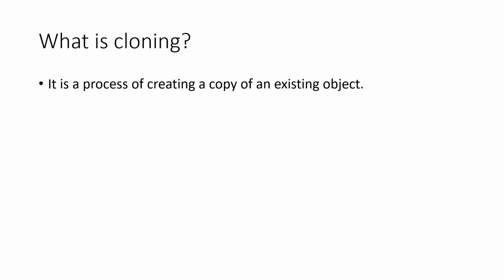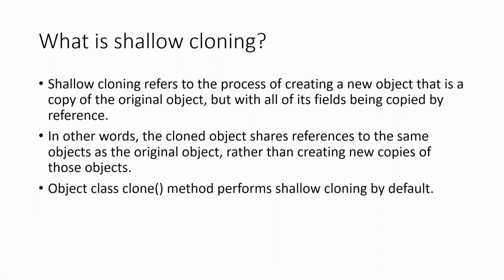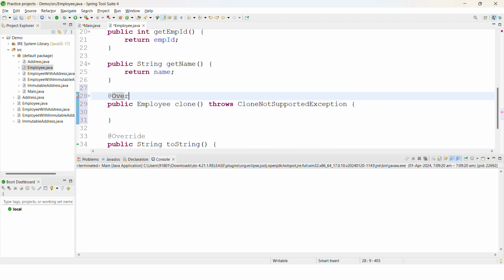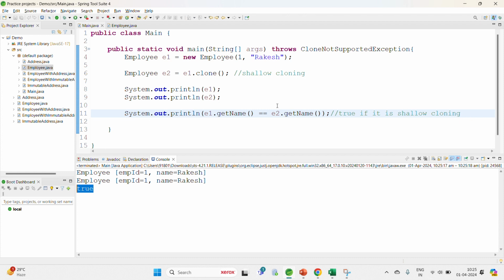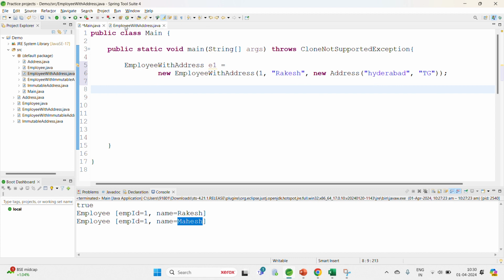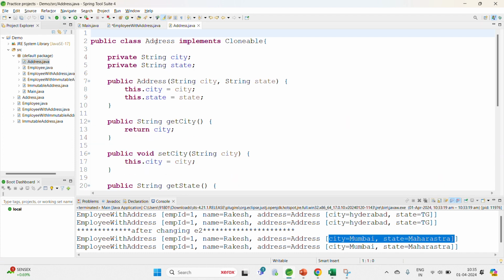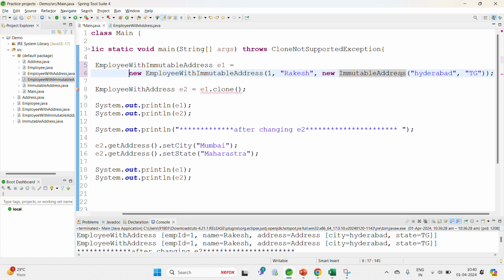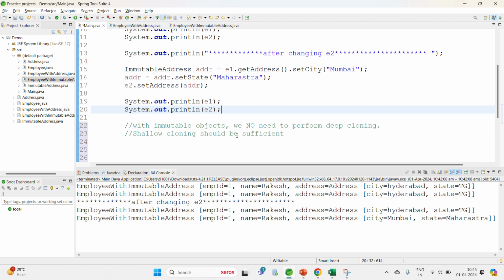Unlocking Java Cloning: The Ultimate Guide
Learn everything you need to know about cloning objects in Java, from shallow to deep cloning. Perfect for developers at all levels, this video provides essential insights and practical tips to enhance your Java skills. Watch now to unlock the power of cloning in Java and take your programming proficiency to the next level!